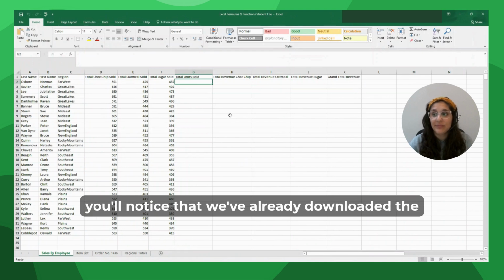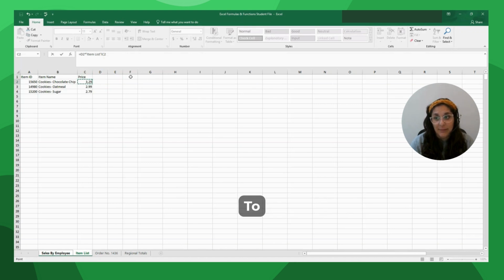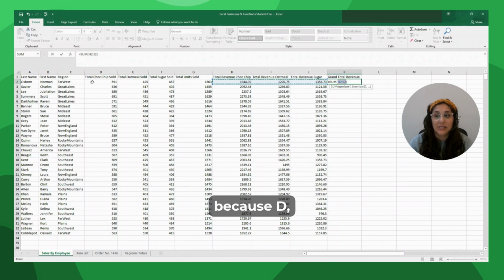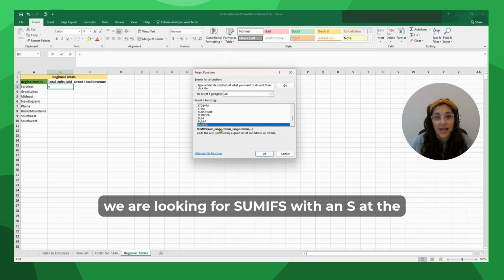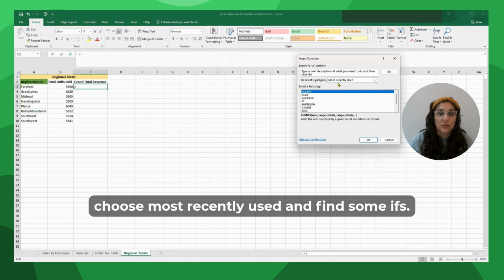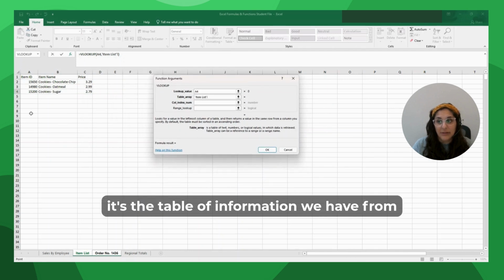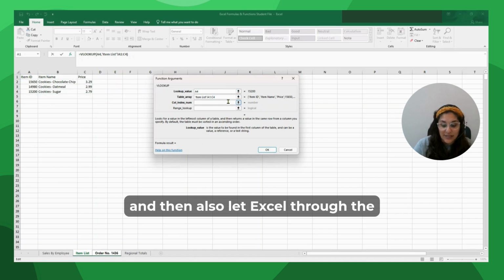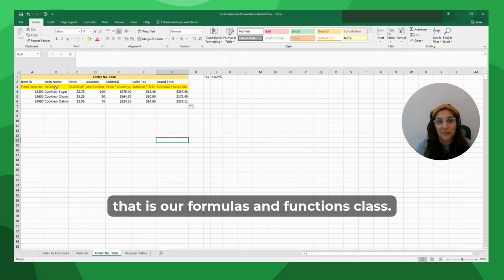Excel Formulas and Functions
Technology Trainers from our Information Technology Department provide an overview of the 50/30/20 rule of budgeting and how Excel formulas and functions can be used to develop a personalized budget.